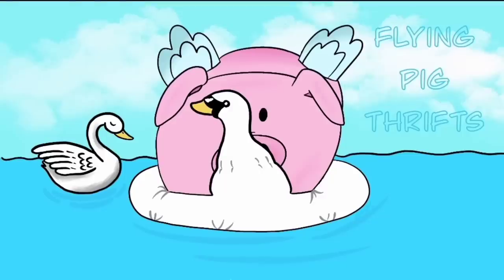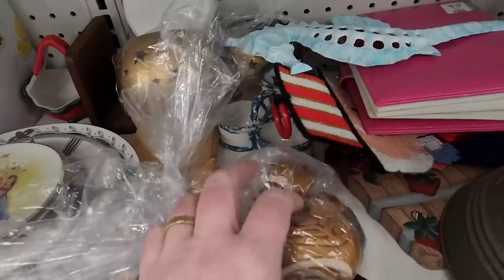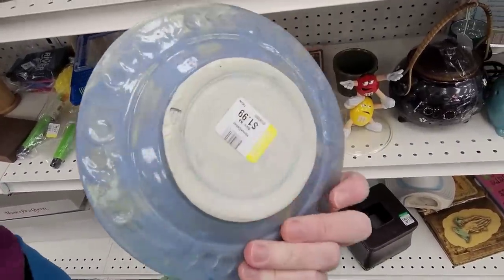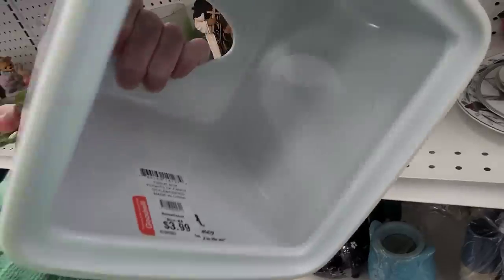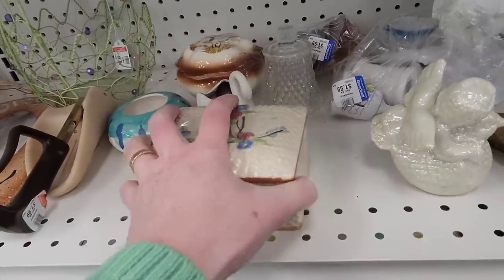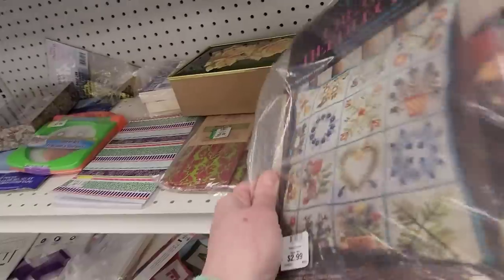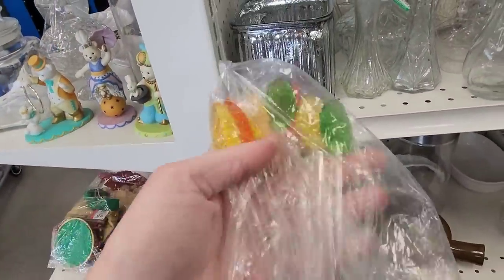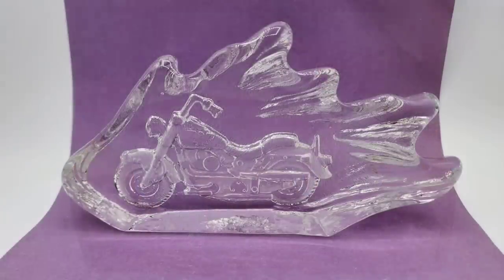...She Has to Wear Shades! - Shop Along With Me - Goodwill Thrift Stores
Jenny and I return to the Goodwill in Elizabethtown, PA - it was super bright in the store and I think that helped us find some treasures!
I have permanently made available the original Flying Pig Thrifts merchandise on Bonfire, the link to find it is